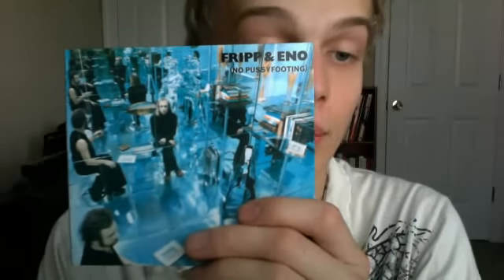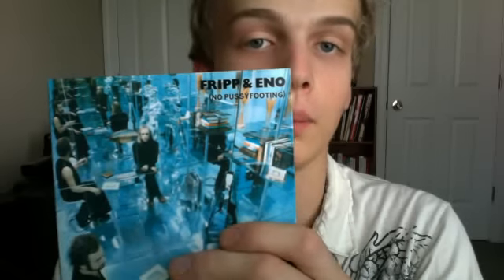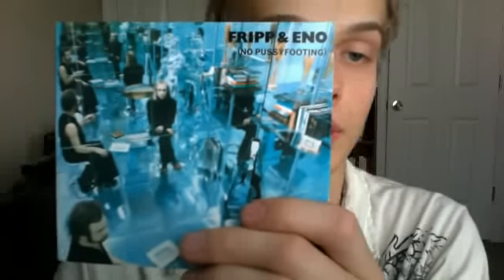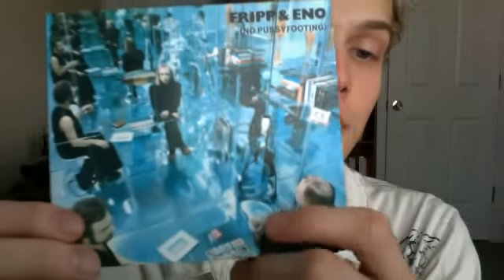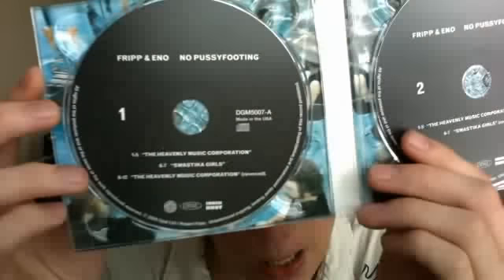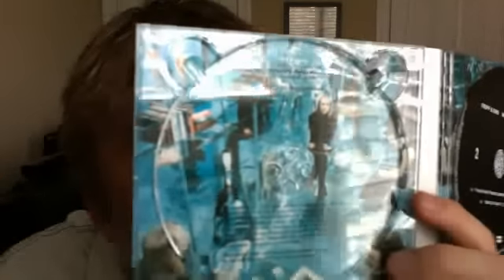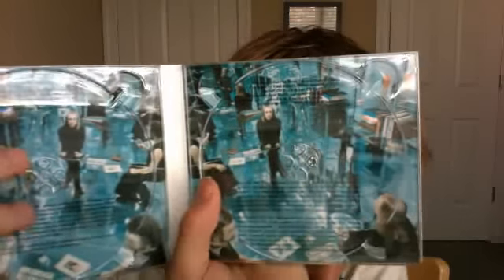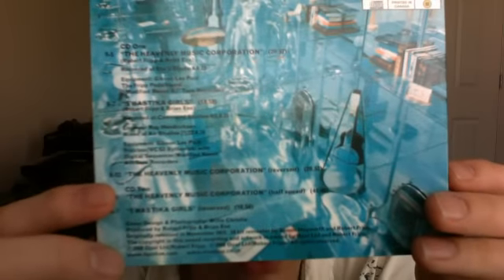fripp and eno- no pussyfooting unboxing/opening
Track Listing: 1.The Heavenly Music Corporation (20:52)
                     2. Swastika Girls (18:58)
                     3. The Heavenly Music Corporation (reversed) (20:52)
                         Disc 2
                      1. The Heavenly Music Corporation (half speed) (41:49)
                       2. Swastika Girls (reversed) (18:54)